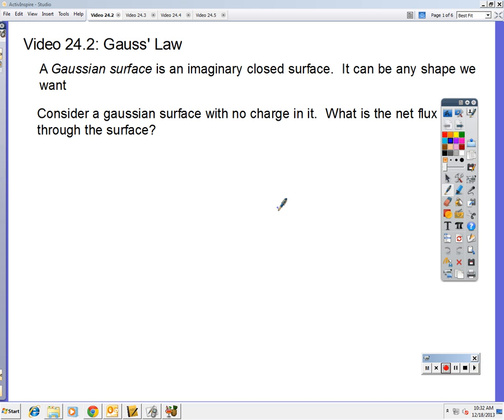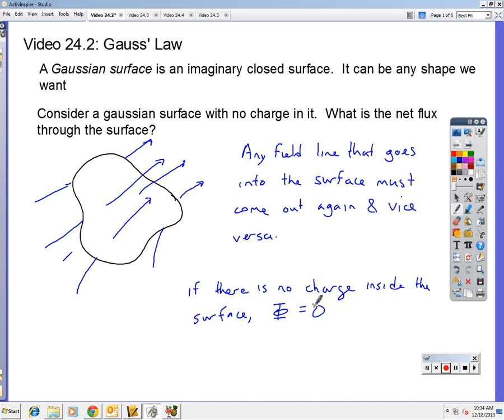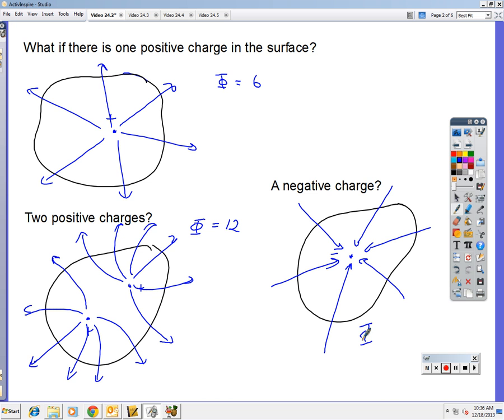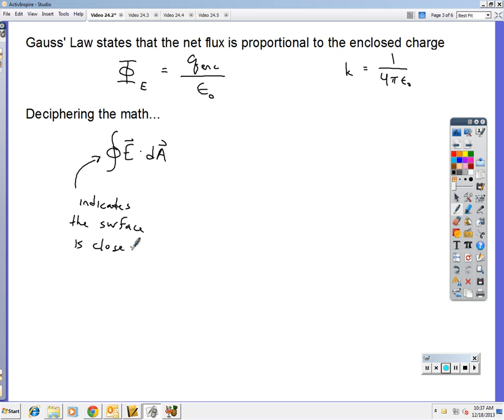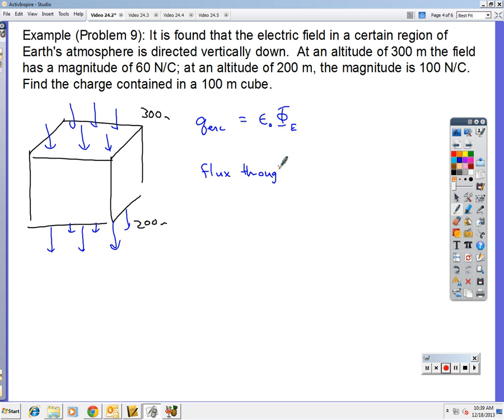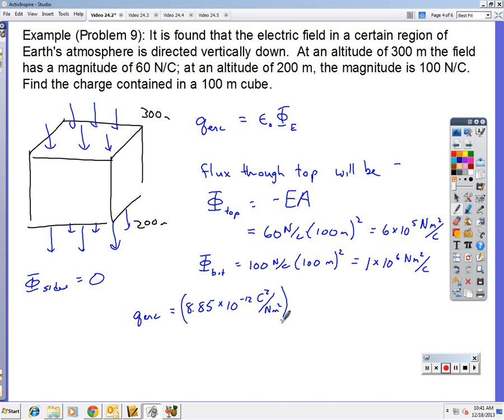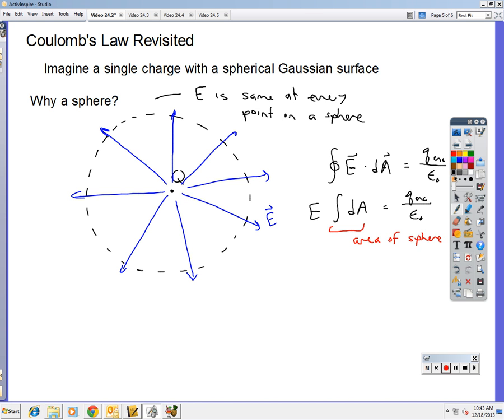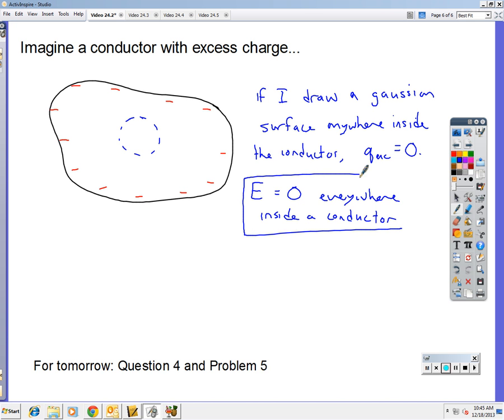Video 24.2: Gauss' Law Basics